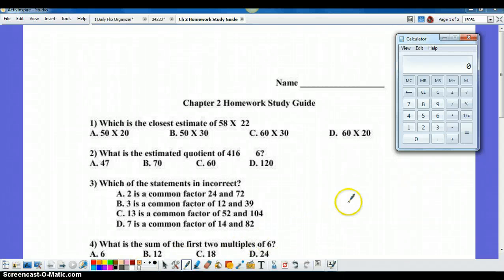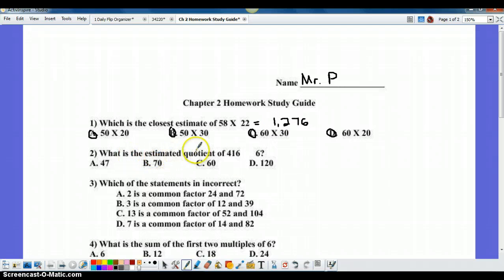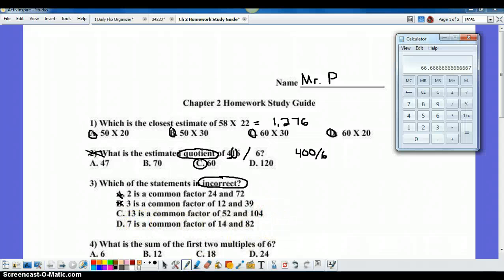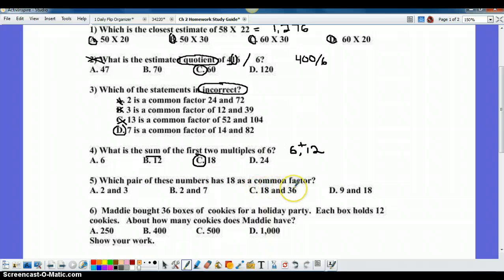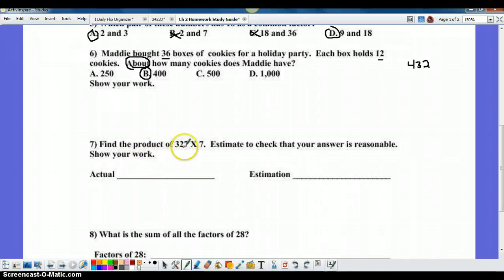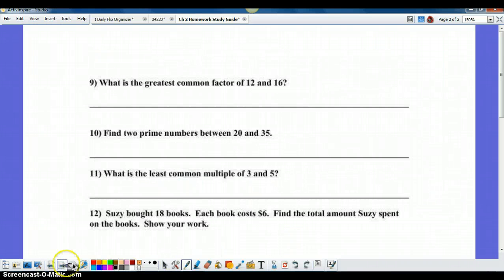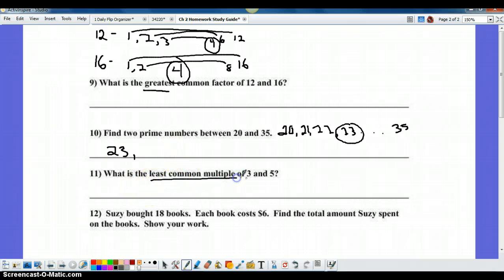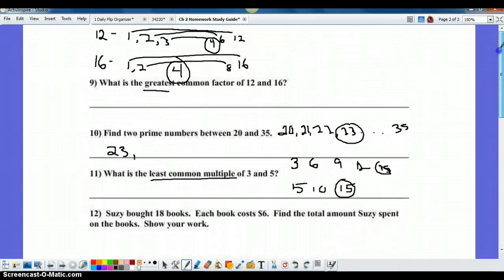CH 2 Review